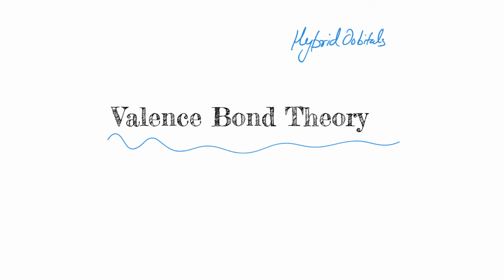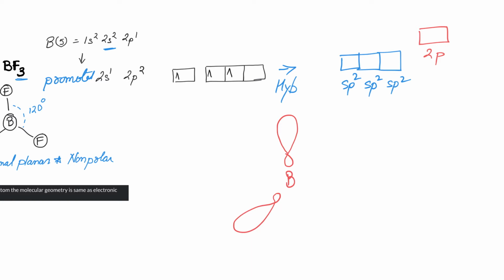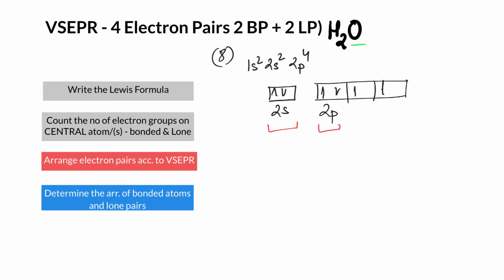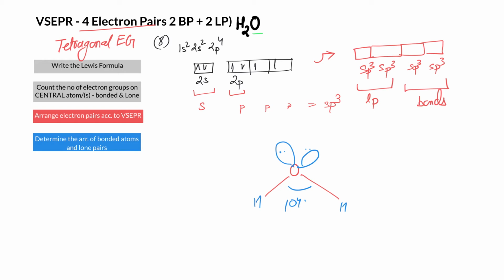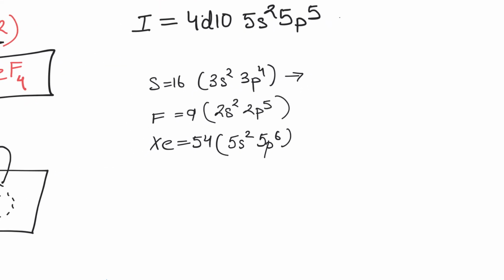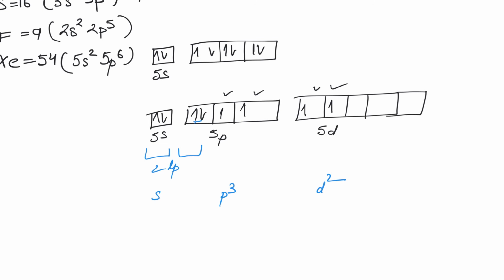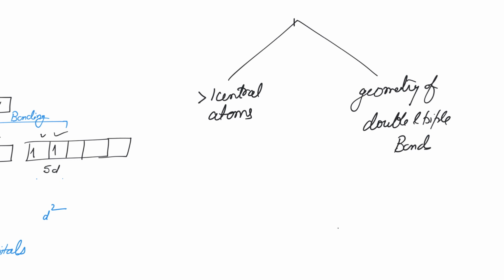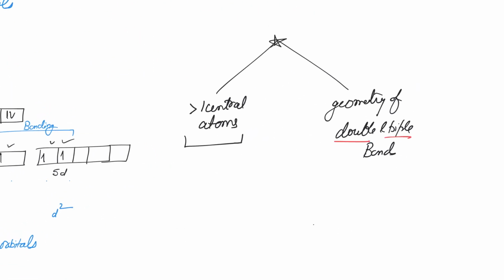GeeklyHub Valence Bond Theory 2 | Hybridisation of H2O, XeF4 | Molecular Geometry 4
Continue learning about the Valence Bond Theory and Hybridisation. Today we’re going to look at the Hybridisation of H20 and XeF4, determine Hybrid Orbitals and describe overlap the describe the orbitals.

Welcome to GeeklyEDU by GeeklyHub Chemistry! Valence Bond Theory gets easy once you understand how to figure out Hybridisation of Orbitals. Today we’re going to learn about sp2, sp3 and sp3 d2 hybridisation through examples dealing in molecular geometry of BF3, H2O, and XeF4. Understanding of VSEPR is important to go ahead with VBT. Make sure you check out earlier series videos where molecular geometry could be determined using VSEPR.
Like the video if you think our Chemistry Geek made your life a little easier!

0:00 Valence Bond Theory
0:36 Hybridisation in BF3 - sp2 Hybridisation
2:32 Hybridisation in H2O - sp3 Hybridisation
4:54 Hybridisation in XeF4
8:14 Complex Molecular Geometry - Multiple Central Atoms and Double or Triple Bonds